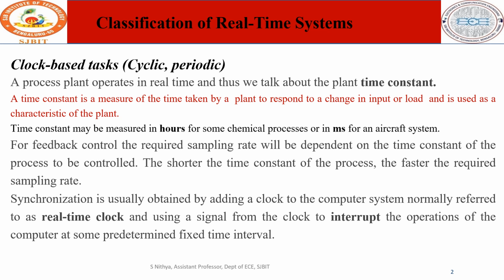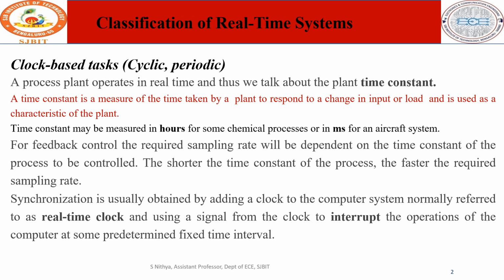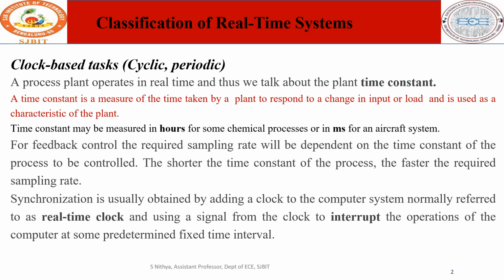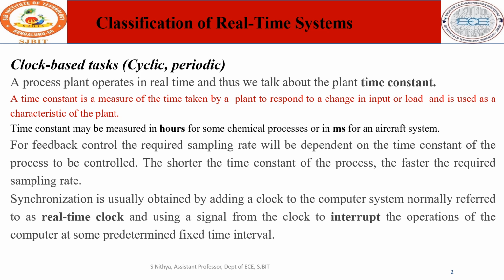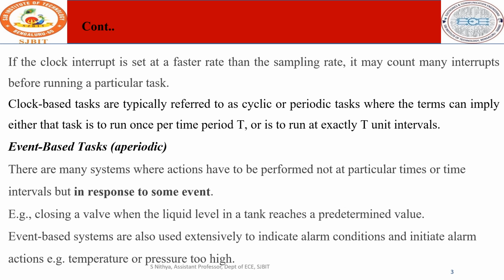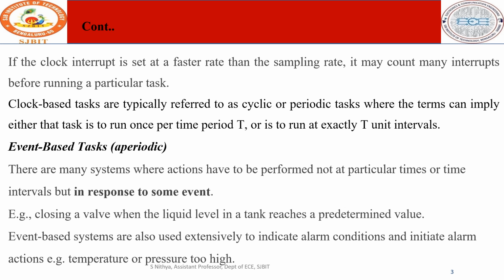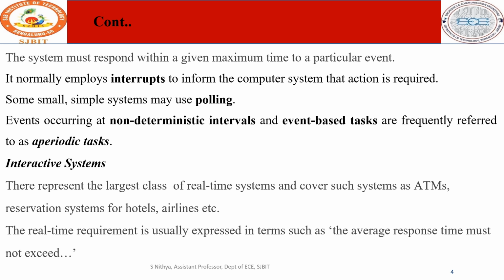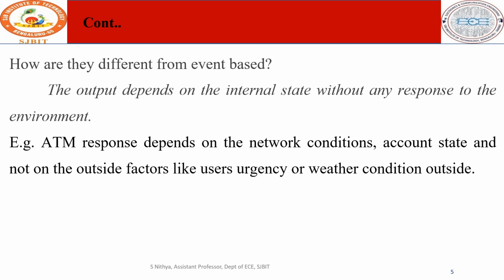RTS_Classifications of RTS